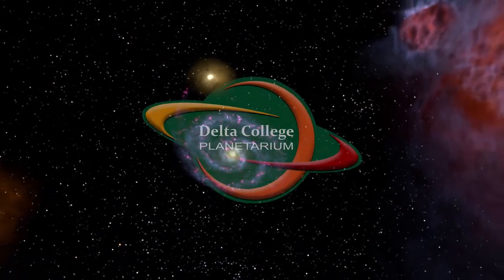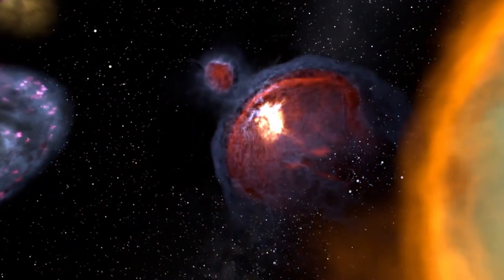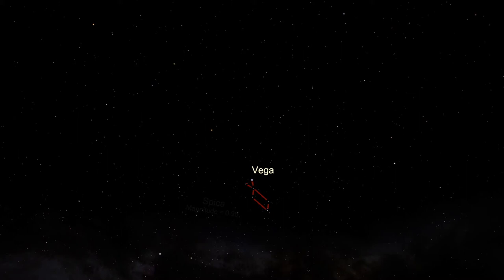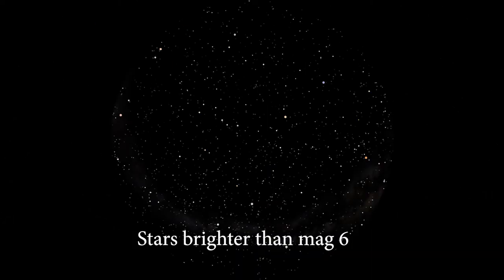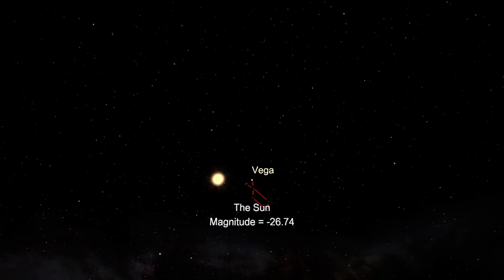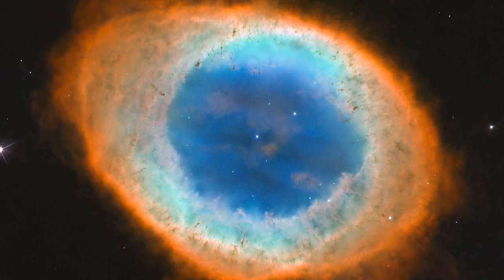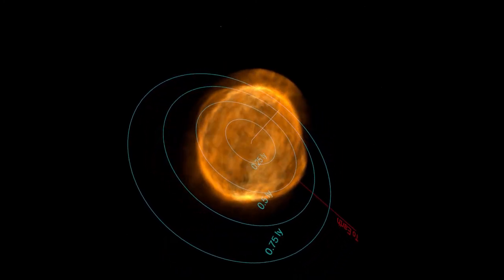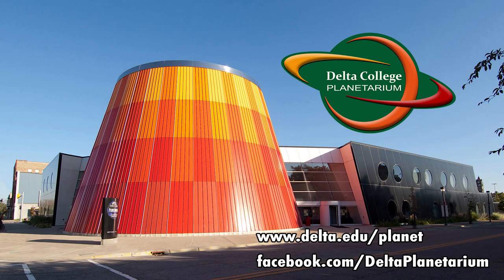The Constellations - Lyra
This is the seventh video in our series examining the constellations of the night sky in depth. Last time, we used the stars of the Little Dipper to find Draco the Dragon. Now, we use those same stars to find the bright star Vega, and the constellation Lyra

The music used is "A Moment Of Stillness" from the album "A Moment of Stillness" by the artist Stellardrone. The song has been modified from the original. Music is used here under a Creative Commons 3.0 Attribution Unported License.